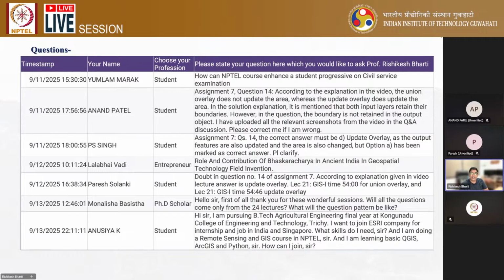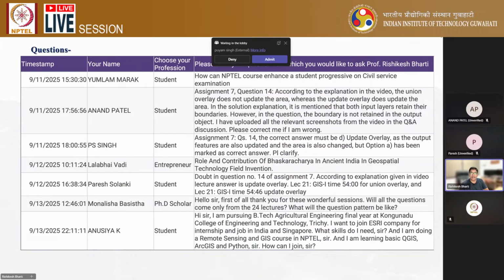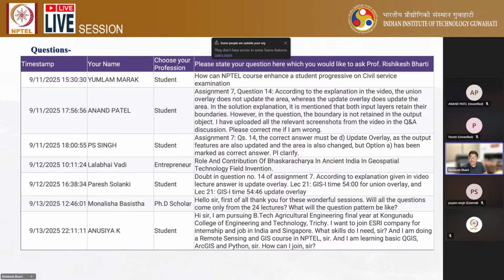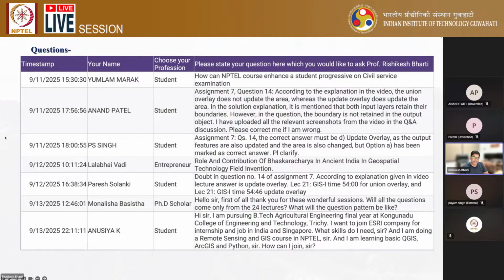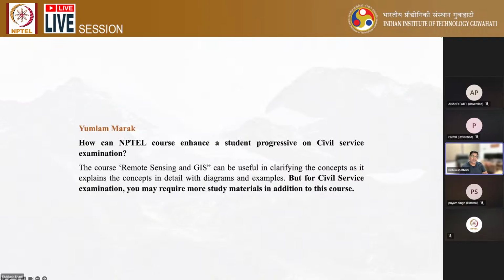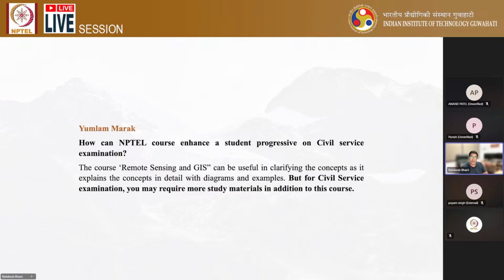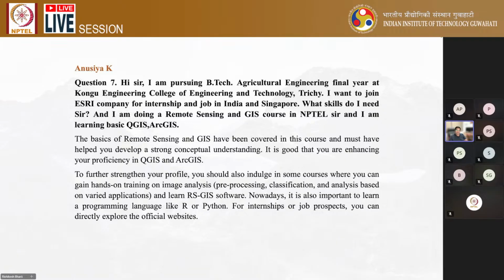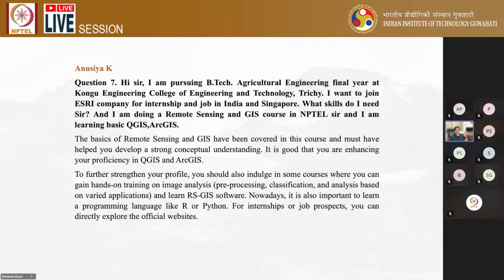Remote Sensing and GIS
Dept of Civil
IITG